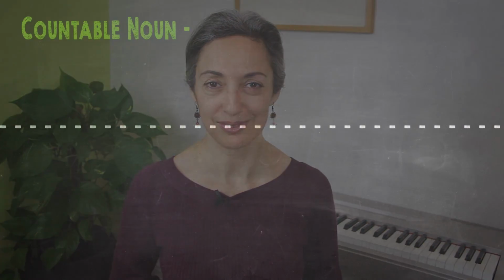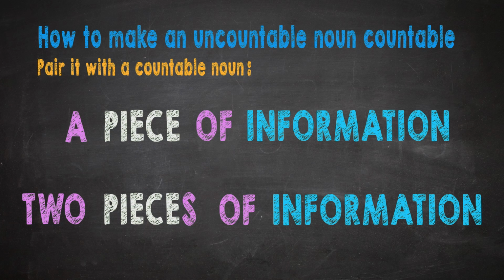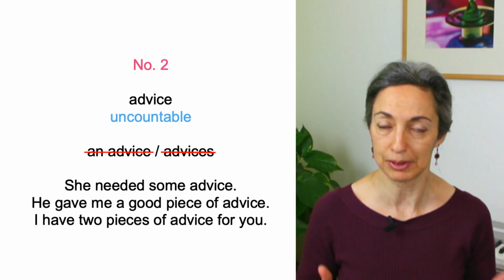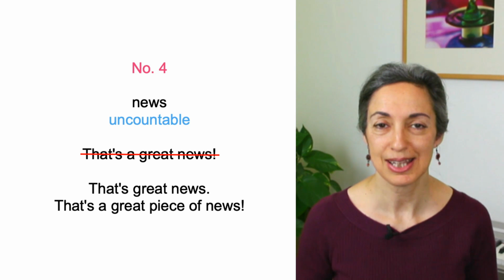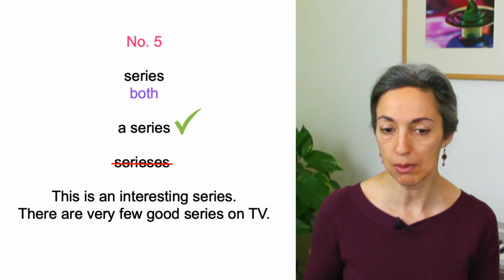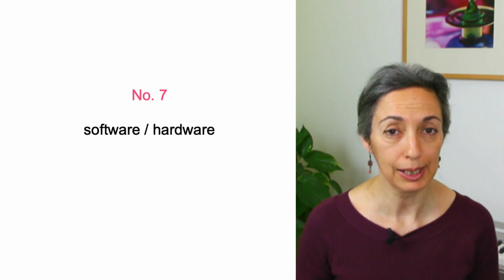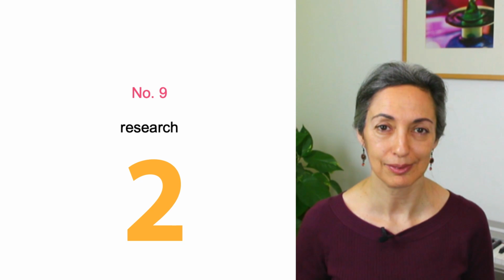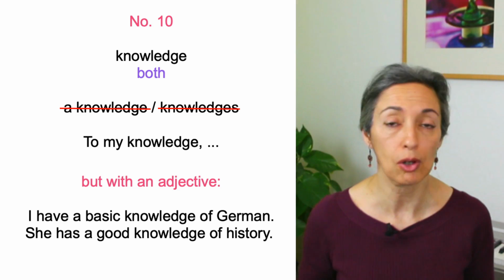English conversation | QUIZ: 10 nouns you're probably using incorrectly!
Download my free guide: ‘6 Ways to Become a Confident English Speaker through Listening’

Join my complete online course to reach an advanced (C1) level of spoken and written fluency.
Choose between:
1. - Membership plans start at $6.49 / month.
2.

Can we say 'teas'? Is 'advice' countable or uncountable ? Is 'series' singular or plural? Take this quiz to make sure you're using these nouns correctly in your English conversations.

00:00 Introduction
02:14 Suggestion
02:36 Advice
02:04 Feedback
04:00 News
04:45 Series
05:19 Coffee / Tea
06:10 Software / Hardware
06:52 Equipment
07:20 Research
08:02 Knowledge

A little about me:

My name is Minoo. I’m originally from Iran, and I live and work in the U.K.

I’m a qualified English teacher and teacher trainer, but that’s not what makes me good at my job.

I just love teaching! It makes me feel good when I can share something I’ve learned with others. That’s why I still love teaching English after 40 years of doing it!

English is such a vast and complicated language! My passion is to make it as easy as possible for others to learn. My students always praise my ‘clear explanations’ and 'structured method'.

I suppose I can explain things well because I’m not a native speaker. I’ve struggled with English grammar, pronunciation, and vocabulary myself. I’ve had to work out the rules and learn the exceptions, and I just love sharing my own discoveries with others like me who are learning English as a foreign language.

Thank you so much, everyone, for all the ‘likes’ and your lovely and supportive comments! I'm so grateful for your support!